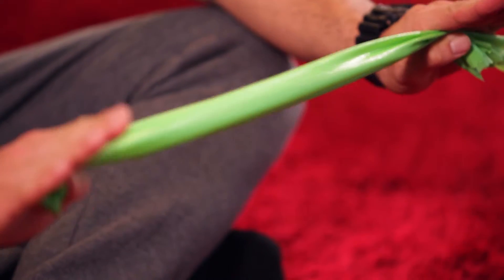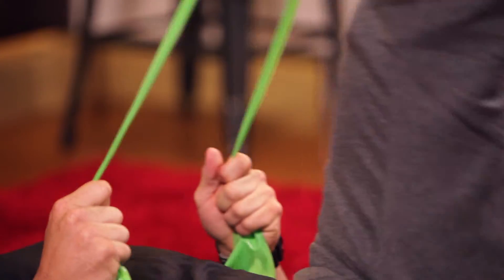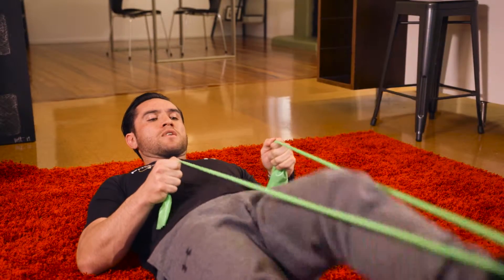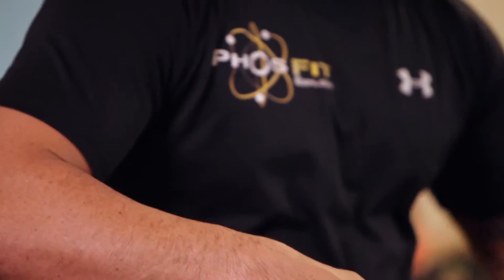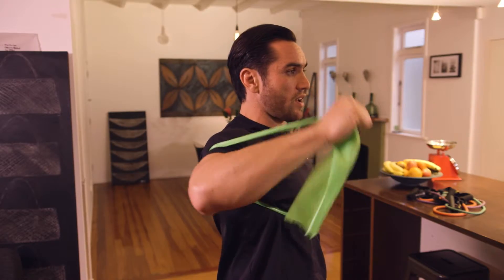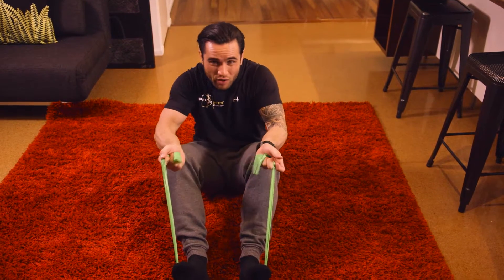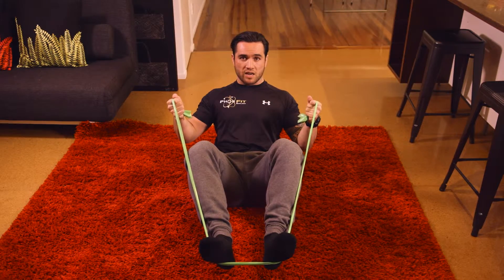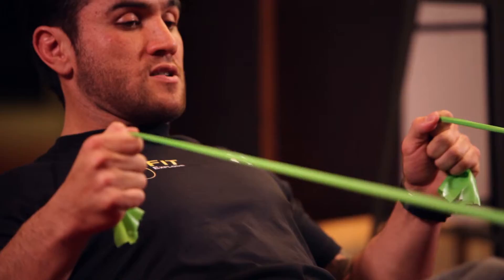Quick 2 minute stretchy-band routine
Fitness guru Beez Ngarino has created a quick 2-minute stretchy-band routine that’s simple to do at home and will help you wind-down and relax at the end of the day on Whānau Living